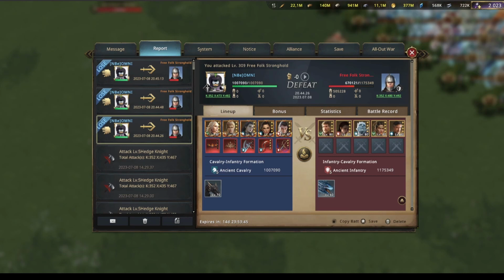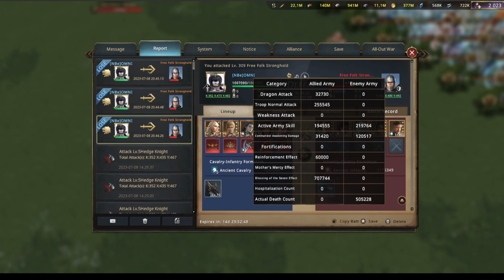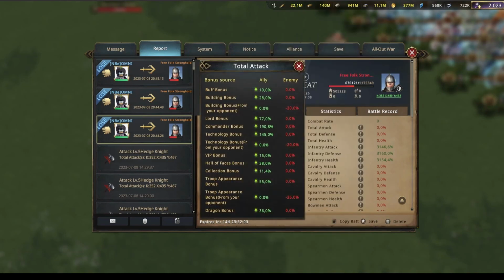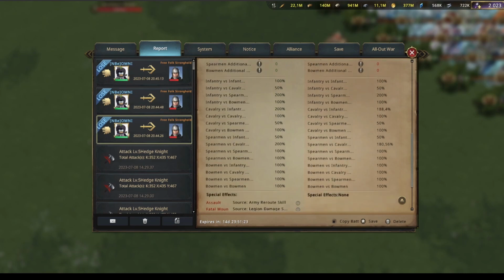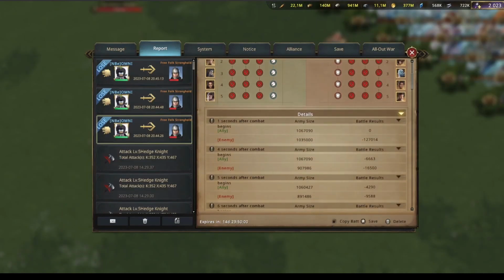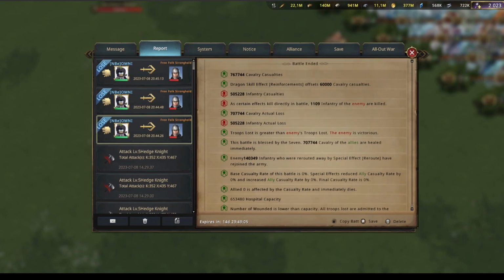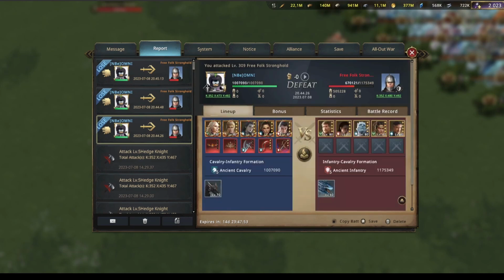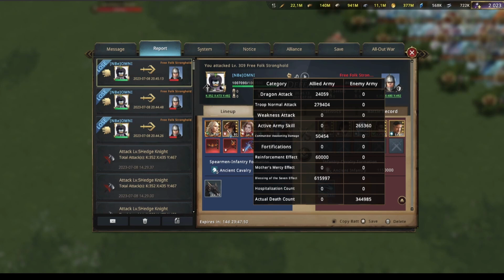Battle reports explained | Game of Thrones